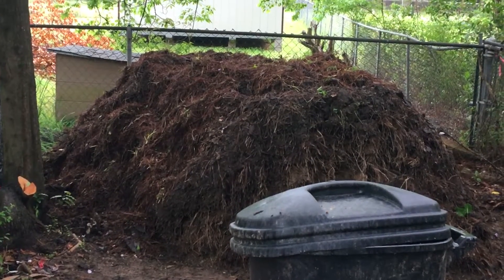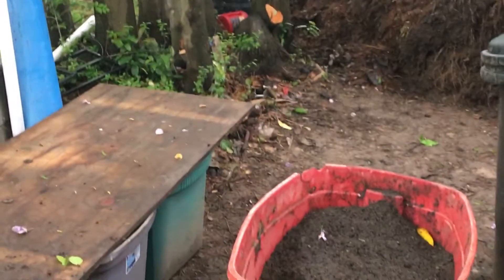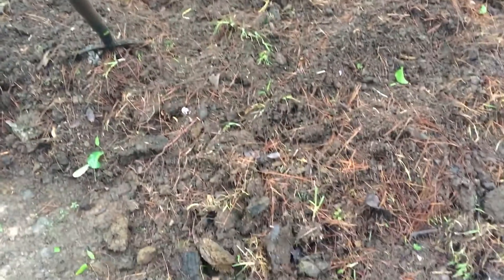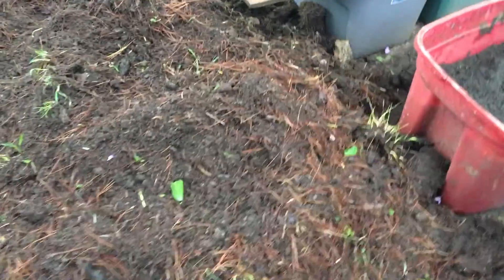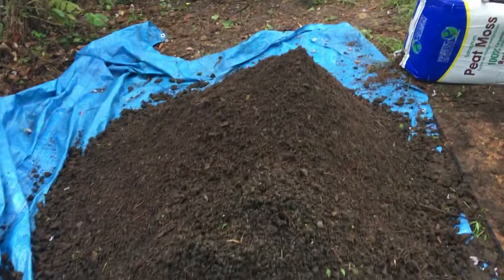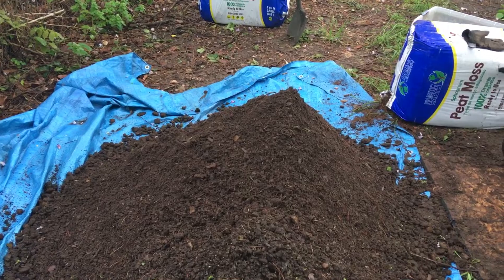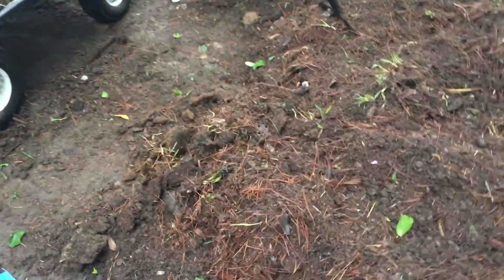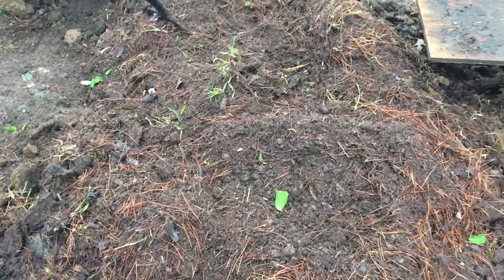Grub worm part two, separating them out of dirt pile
Grub worms, ground worms, manure: cow, horse, goat